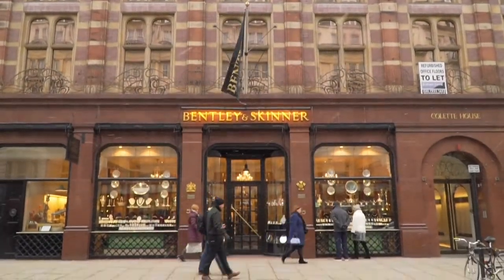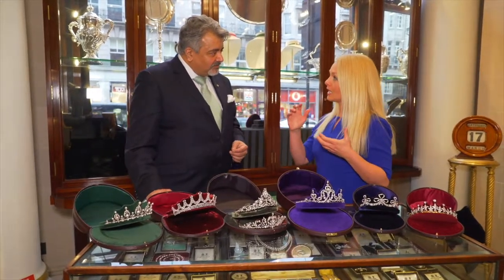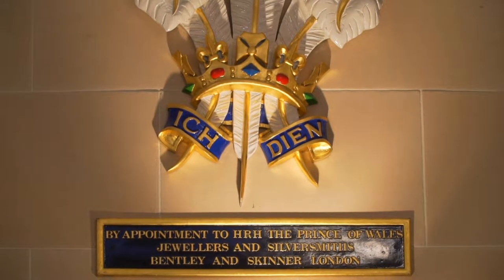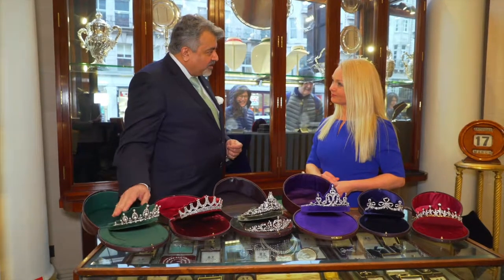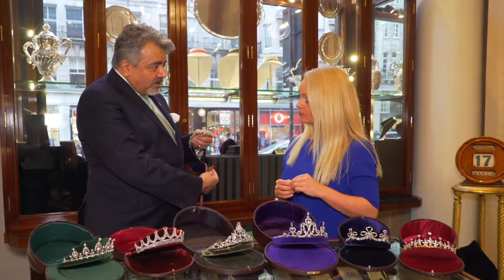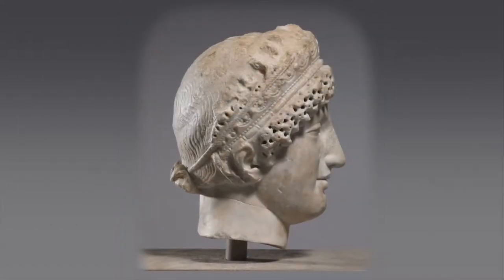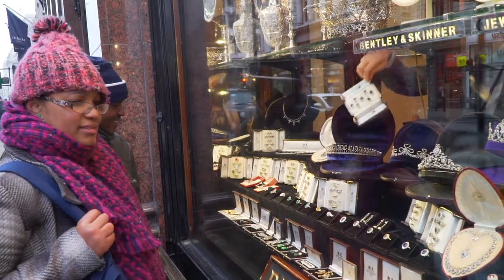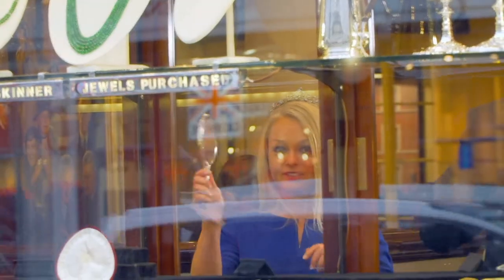Curious London Shops: Bentley and Skinner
Downton Abbey opens tonight ... and we know where they got their tiaras from!

Join us as we take you inside the elegant and historic Bentley and Skinner in London’s Mayfair. Since 1880, they have supplied their exquisite pieces of jewellery to
the Royal Family, from Queen Victoria to Queen Elizabeth II.

I don’t know which is more exciting... Her Majesty the Queen or Dame Maggie Smith!

Watch & learn in this clip from our ‘Curious London Shops’ episode. and then watch Downton Abbey tonight!